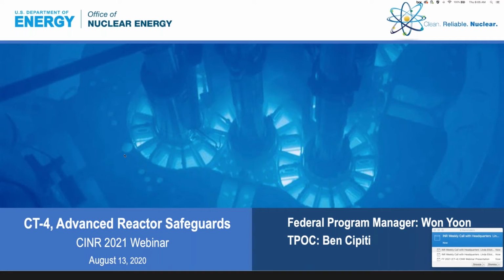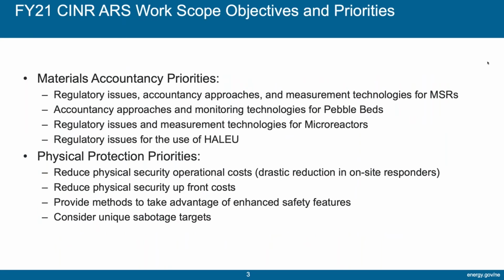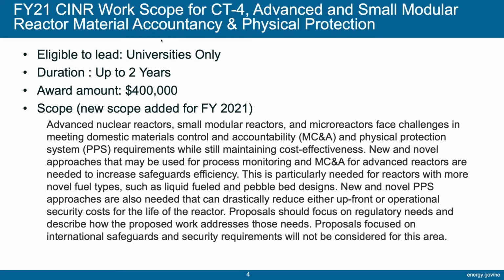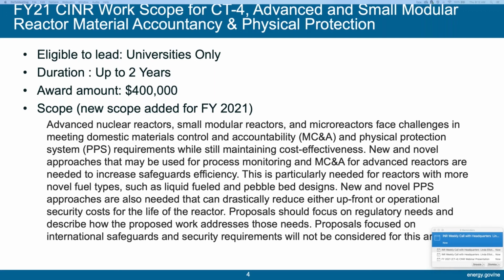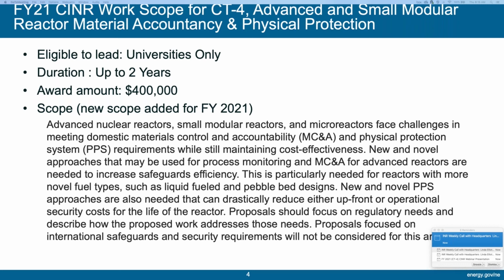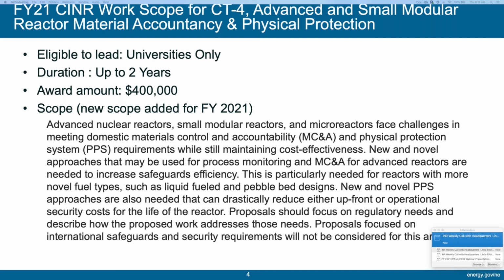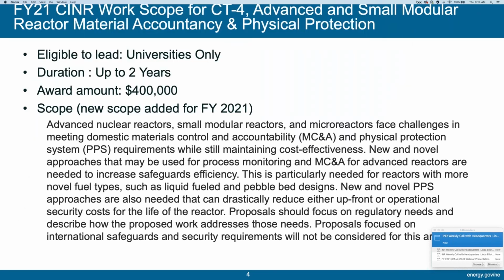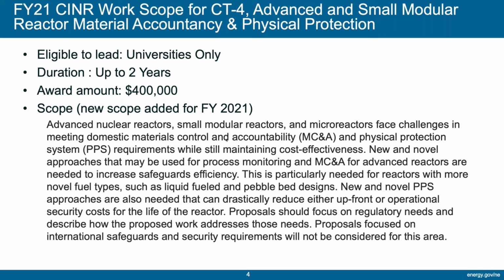FY 2021 CINR CT-4 Workscopes Webinar